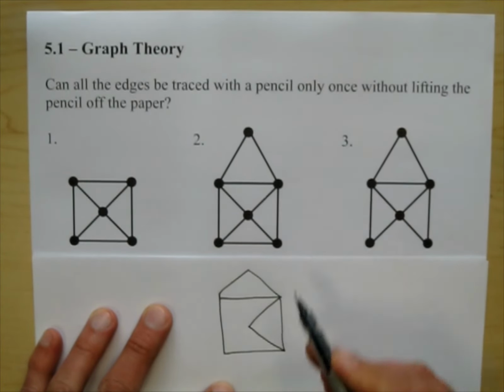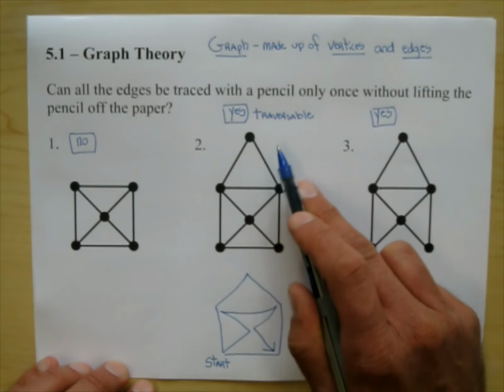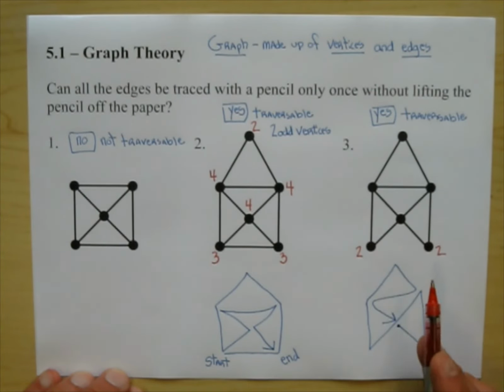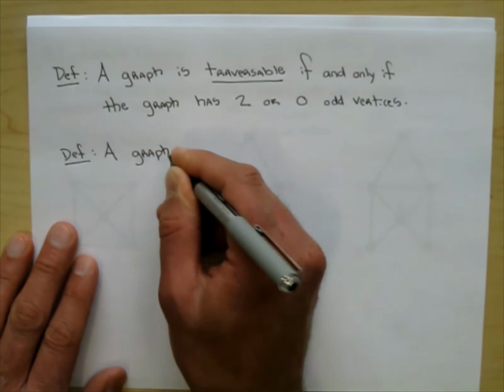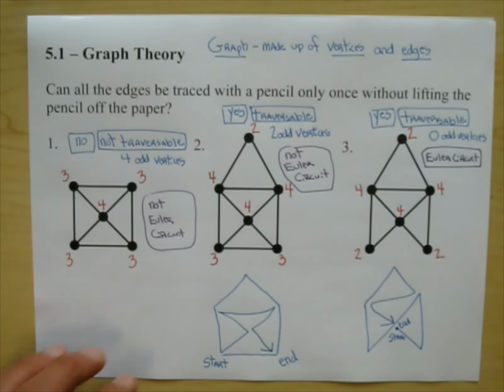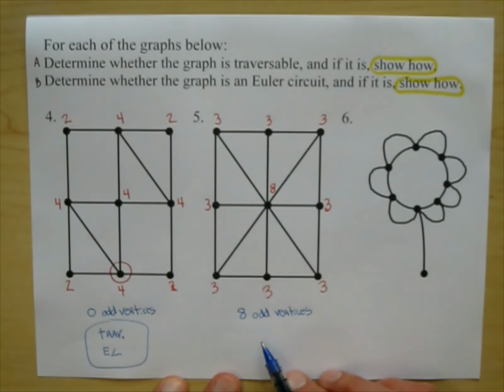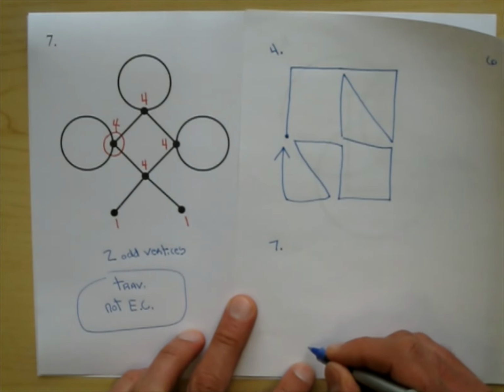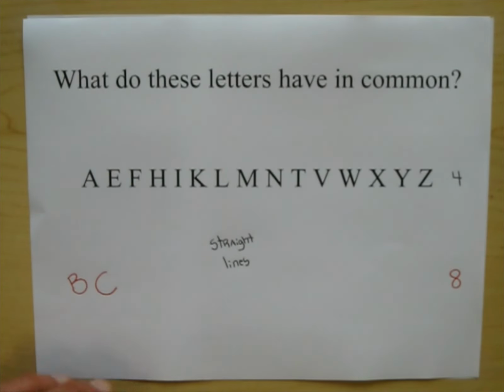230 Lecture 22 5.1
Introduction to Graph Theory: traversable graphs and Euler circuits.